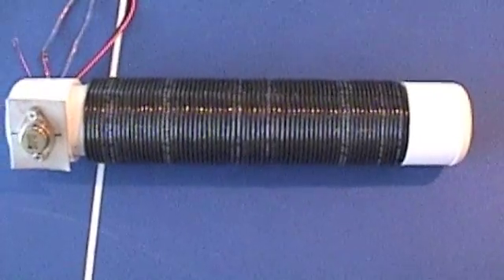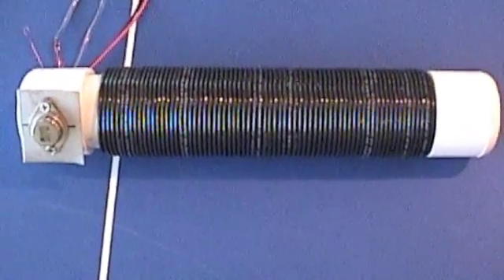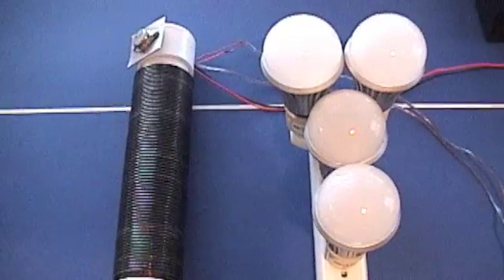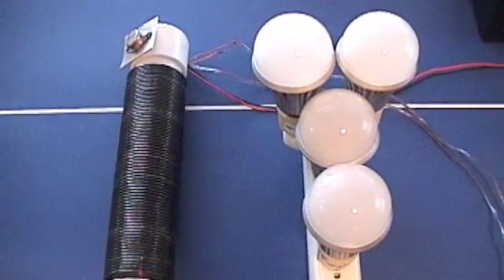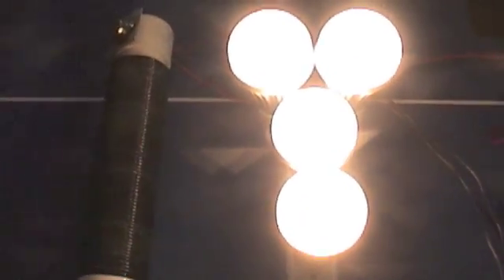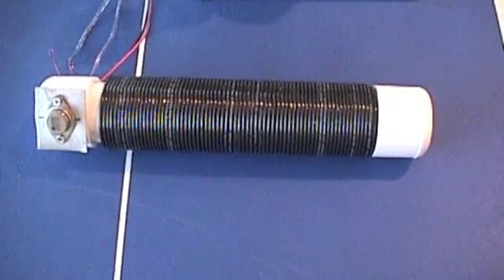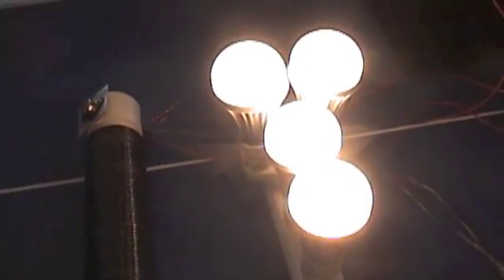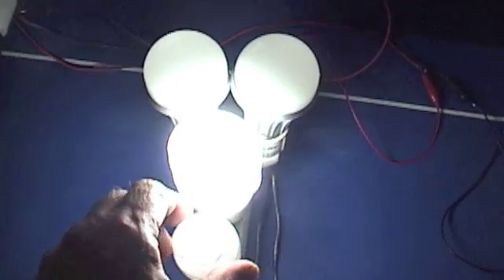Lynx Joule Lamp DC Converter 5.0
I think this is the final version of what I have been working on.  Its flexible, can use a range of voltage although designed for 12 volt.  Two power settings, very rugged, starts nice.
It now will undergo more testing to make sure its as good as it be and then I will post the design for the DIYer and offer it for sale ready made.
No ferrite rod is needed with this one as it has a power boost built into the design already.